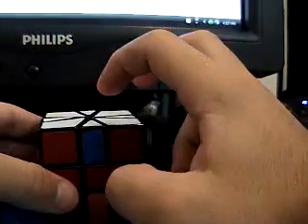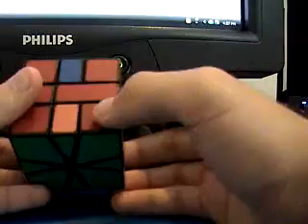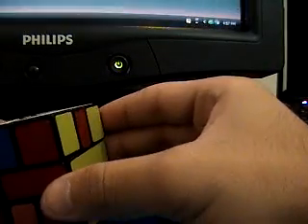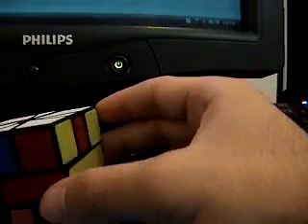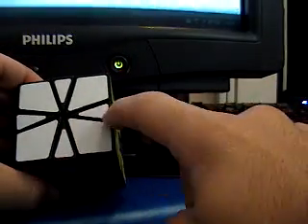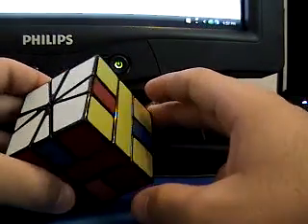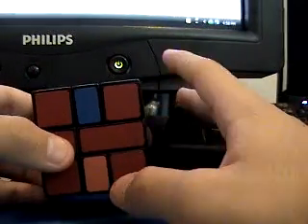Square-1 Tutorial Part 3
Part 3.
Algorithm to switch top and bottom layer:
/(6,6)/